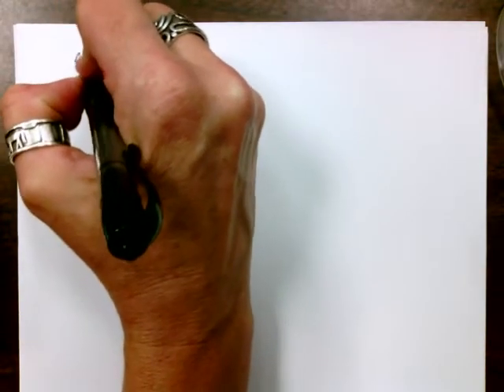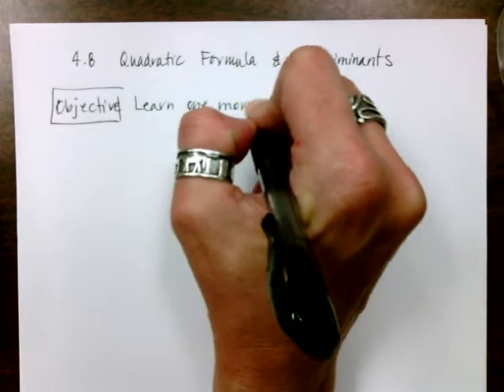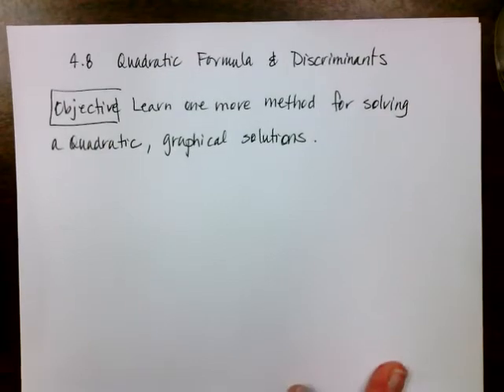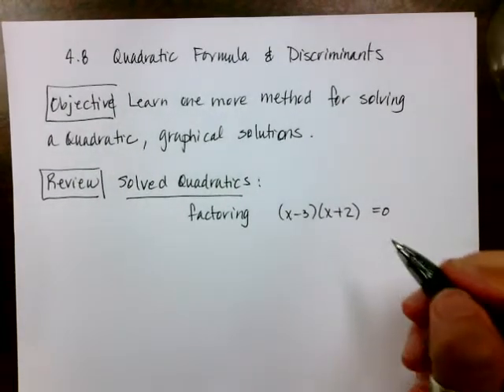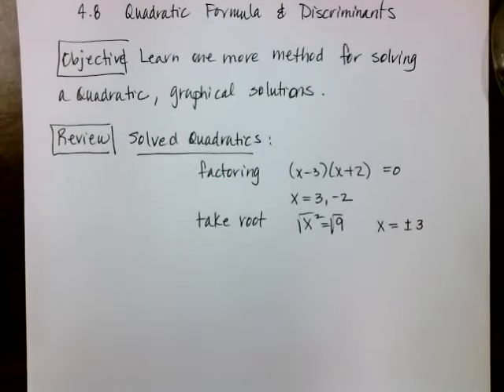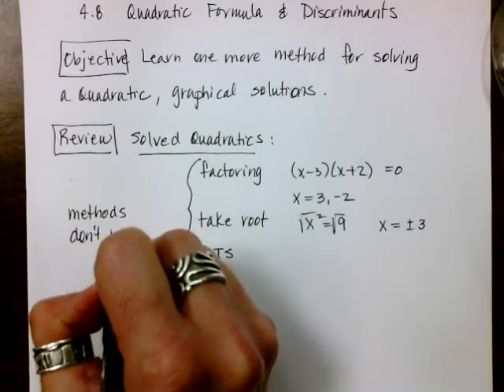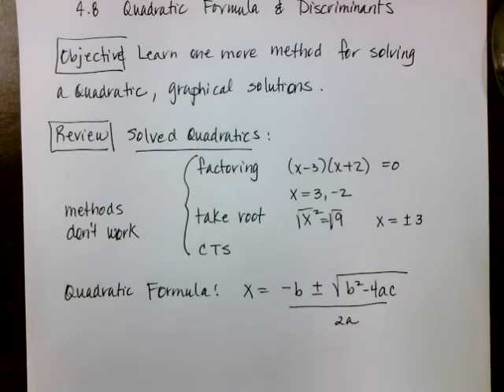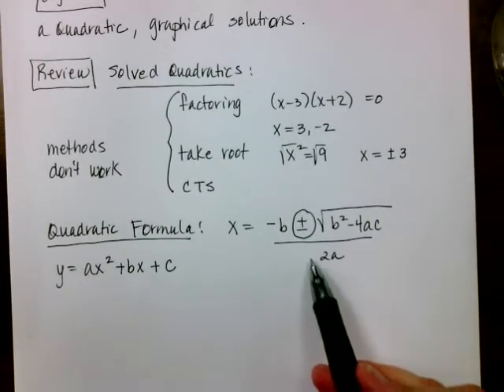Alg II 4.8 Quadratic Formula